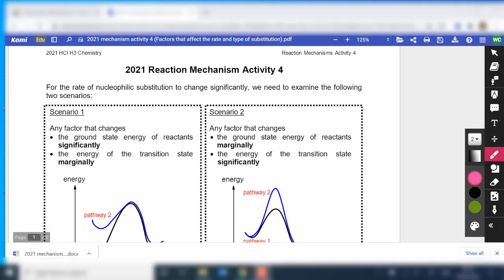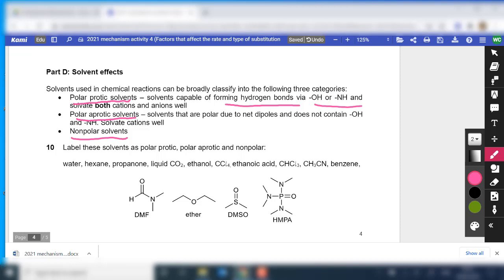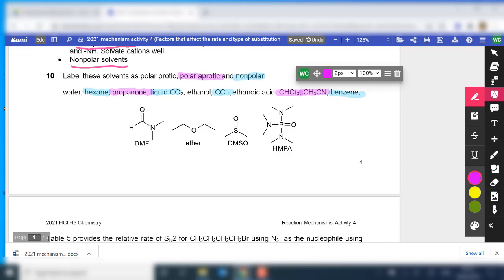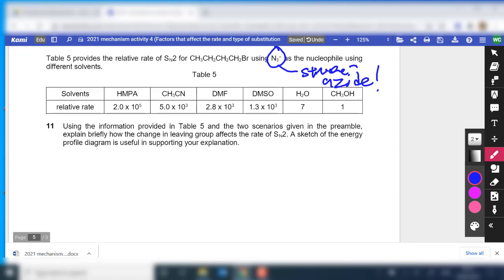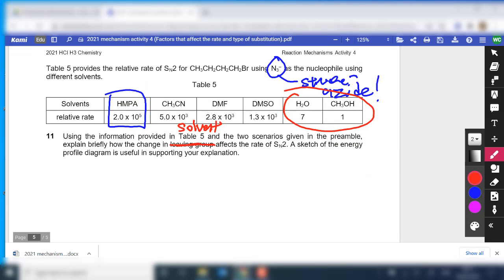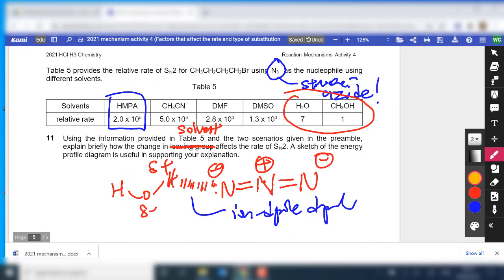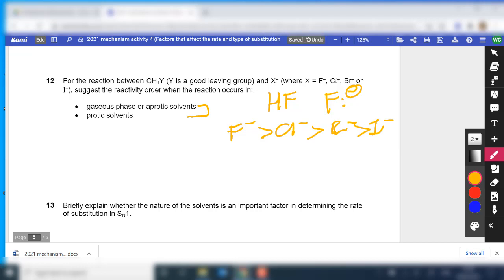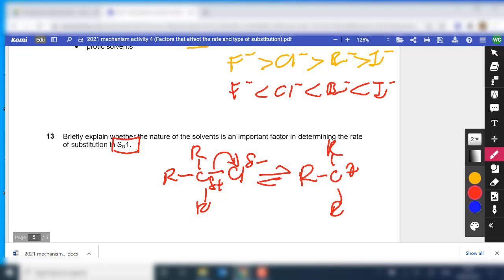[H3 Chemistry] Debrief to solvent effects for 2021 Reaction Mechanisms Activity 4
Debrief to solvent effects for Reaction Mechanisms Activity 4